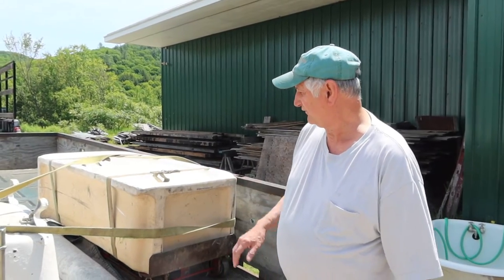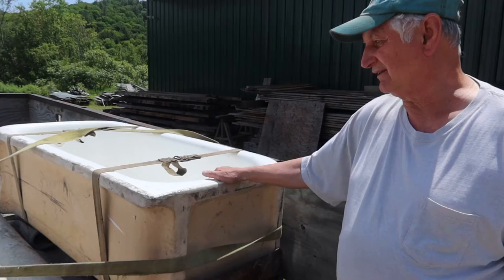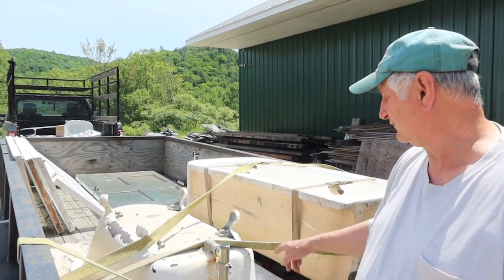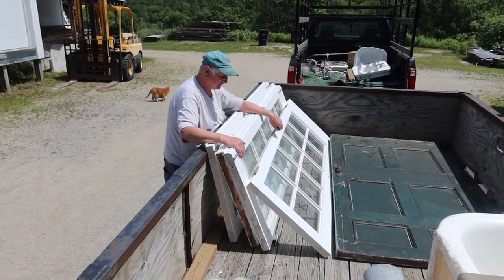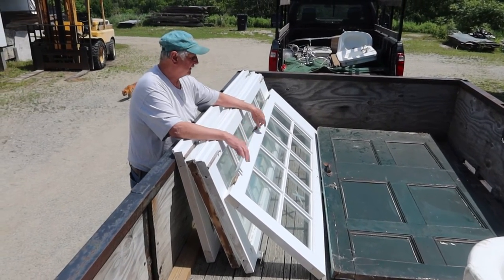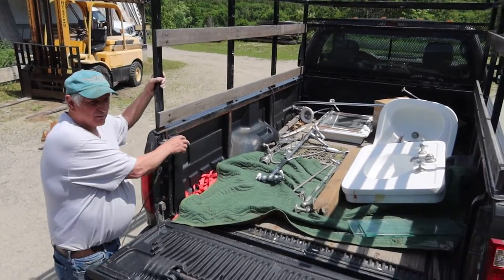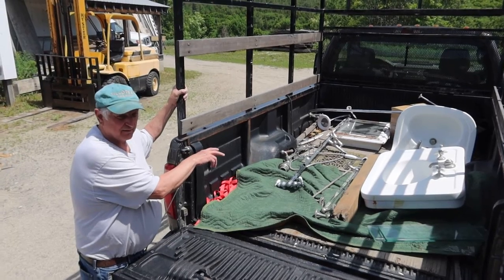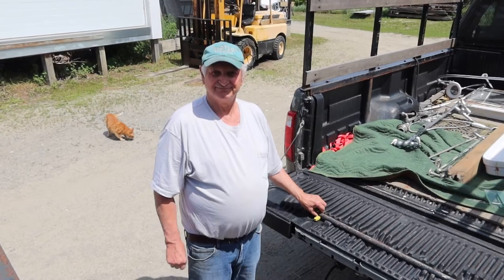Find out why Steve is so excited!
Steve tells us about an amazing lot of new inventory.